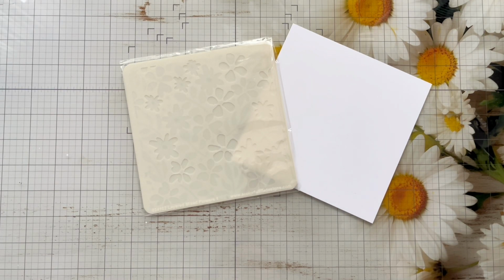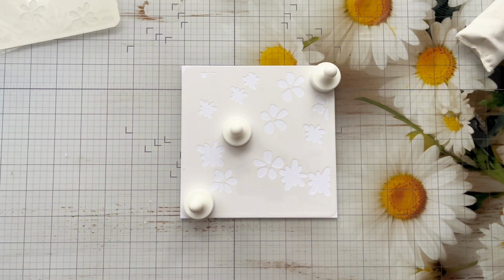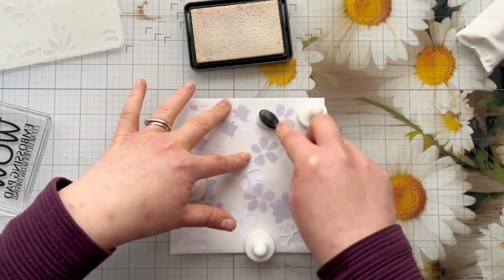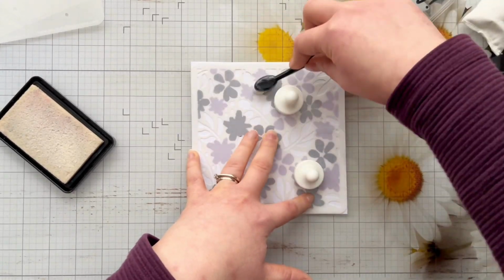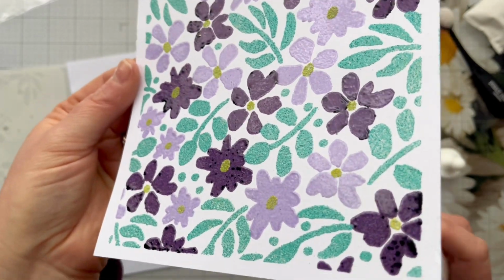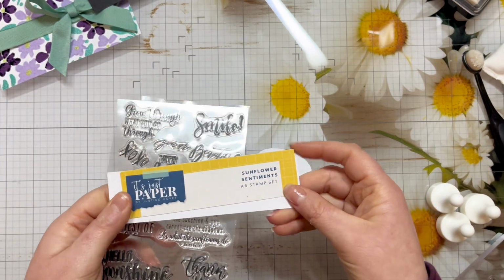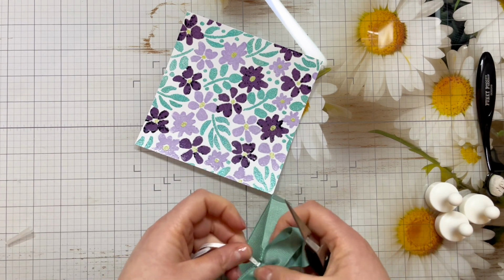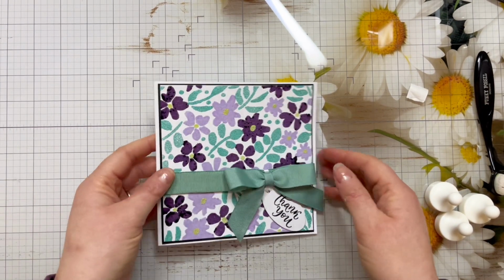Use your LAYERING Stencils with Embossing Powders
In today's video I have a really fun technique using layering stencils with Embossing Powders.

Summer Twilight Trio Funky Fossil Designs (I used the Lavender Fields and Blackberry Powders)

Dappled Pearl Effects Trio (I used Newport and Laguna)

More links can be found here on my mini website, simply swipe the cards to see your preferred shop links and scroll down to view the icons to help you see the products I use and click on the links: